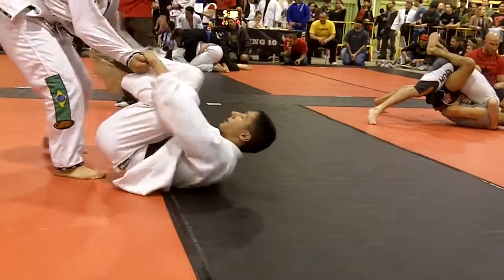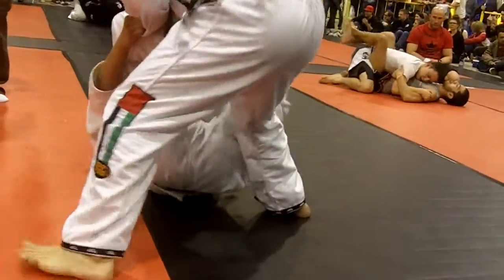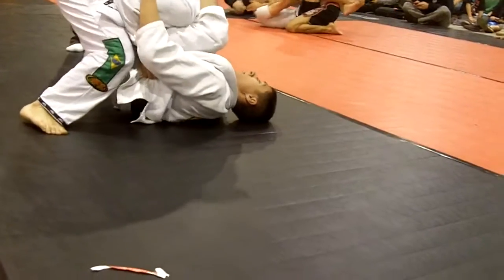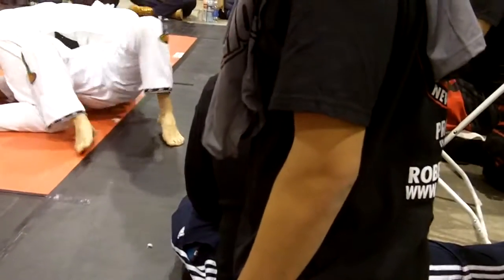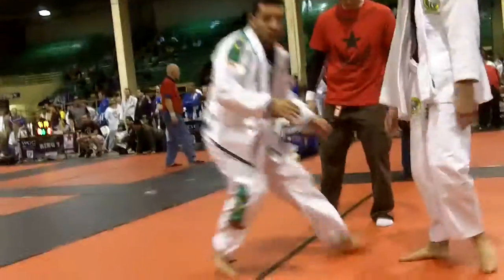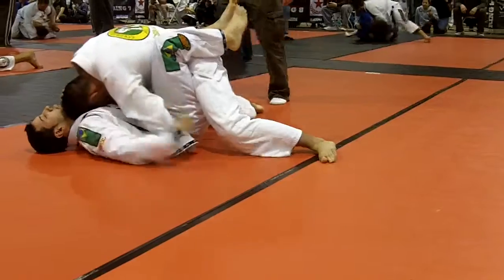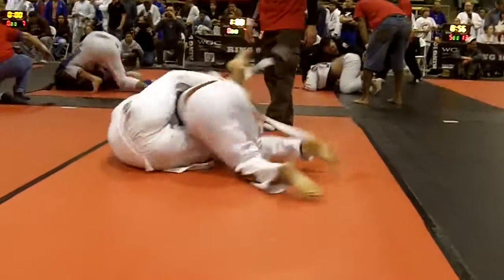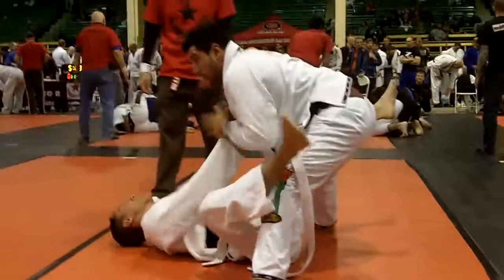Luis Gi Match 1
Film From The Fight to Win Tournament of Champions 12 on 2/23/13